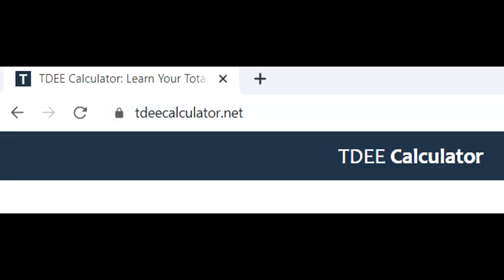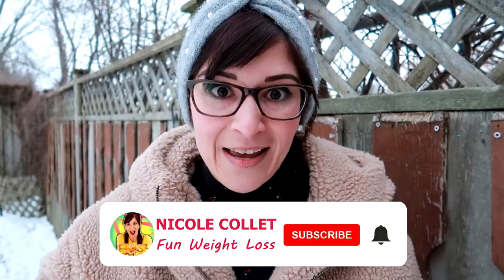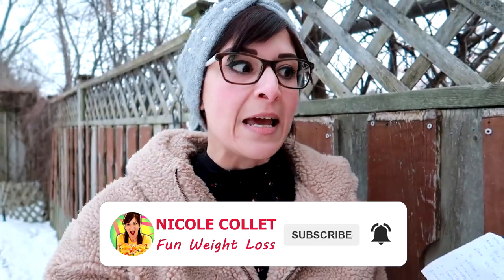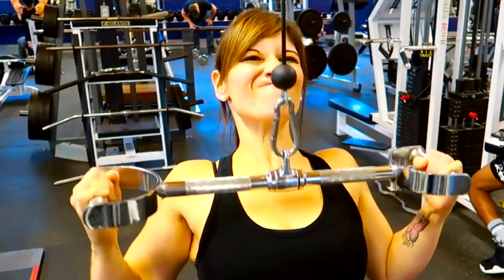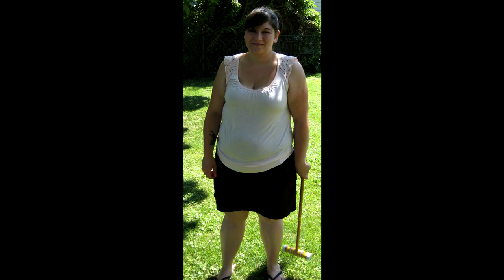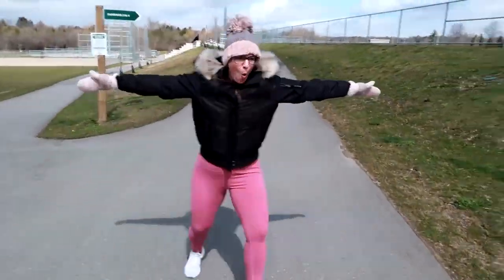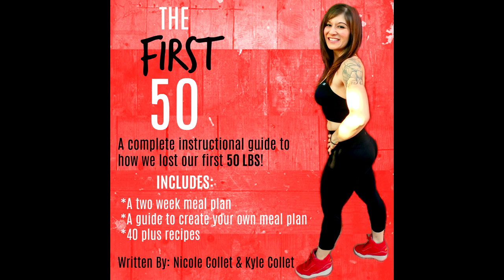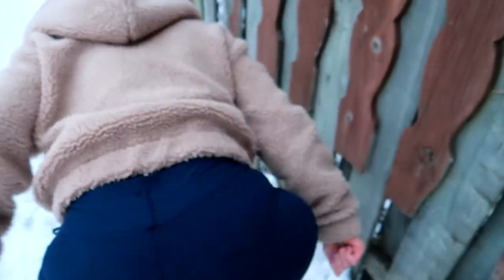How Much Walking Did I Do To Go From Size 24 to Size 6 || 130 POUND WEIGHT LOSS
NICOLE COLLET shares how much walking she did to go from a size 24 to a size 6 and lose 130 pounds on her weight loss journey.